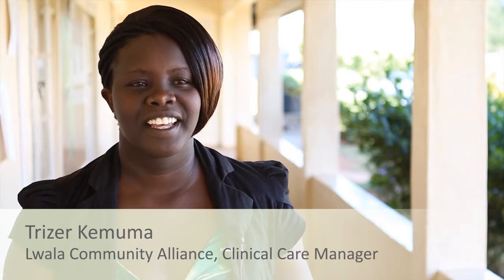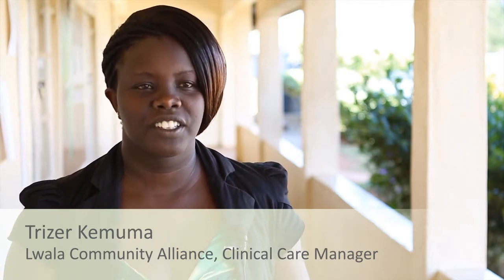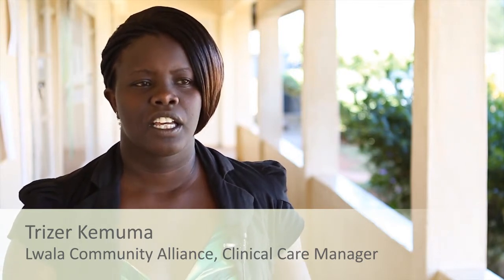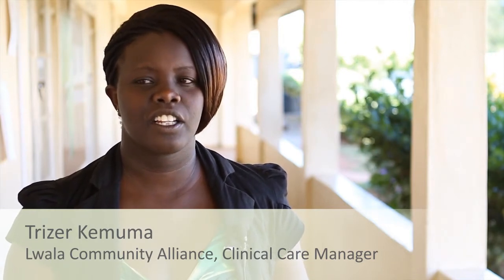Interview with Trizer Kemuma, Lwala Community Alliance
Help us move the needle forward on global health and save lives. 'Like' our video and contribute today